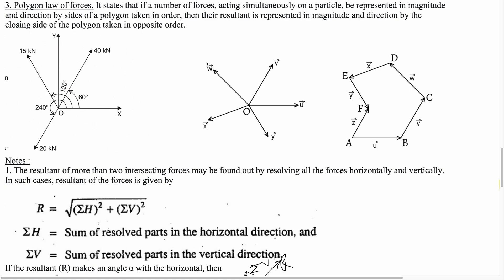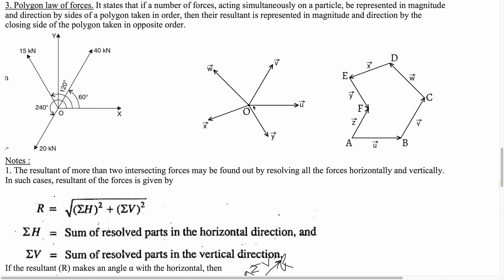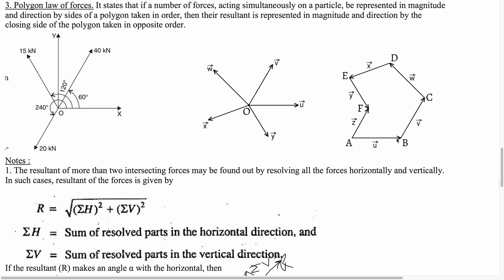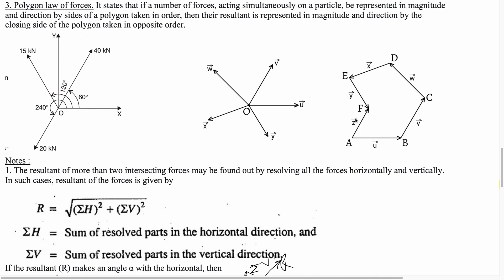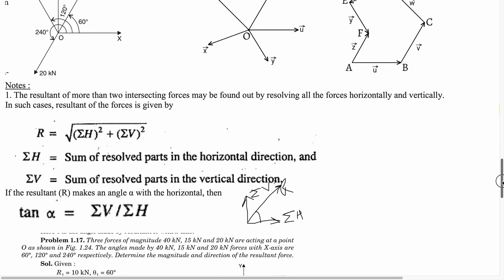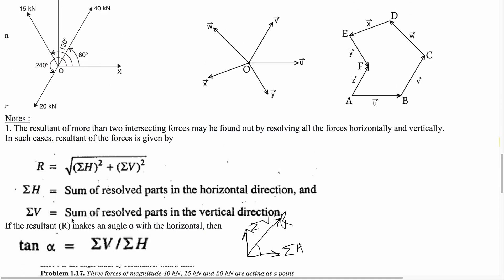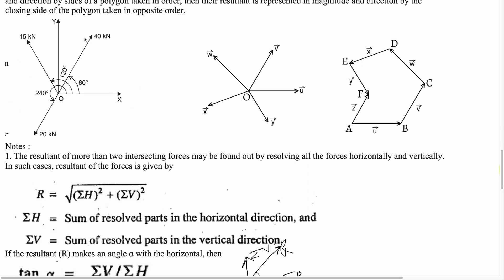Polygon Law of Forces||Engineering Mechanics 1st Year in Telugu || Part-3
If you do that channel will get a referral commission. It can help our channel growth. This process doesn't increase the price of the textbook.

Engineering Mechanics by SS Bhavikatti
Engineering Mechanics by R.K. Bansal